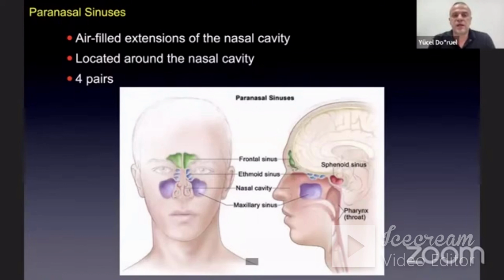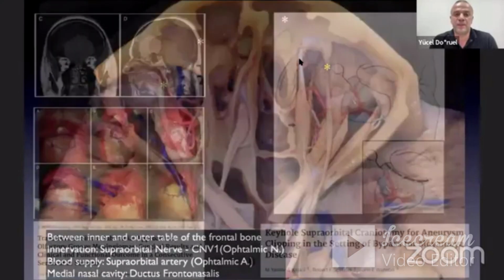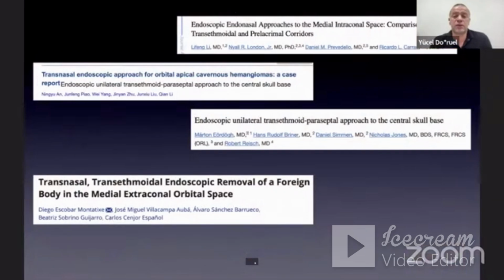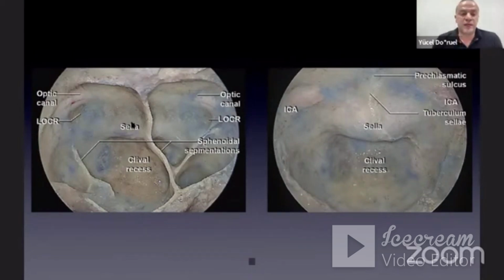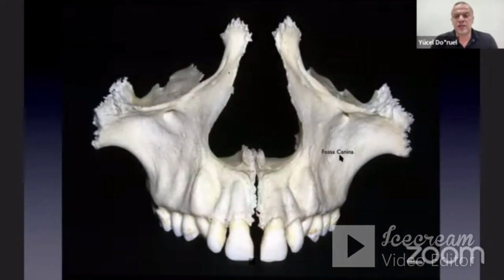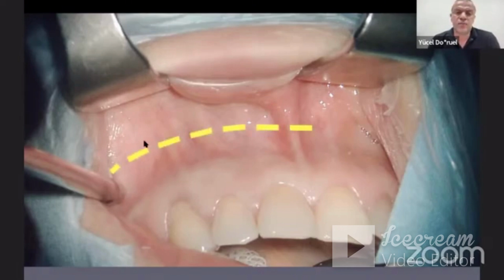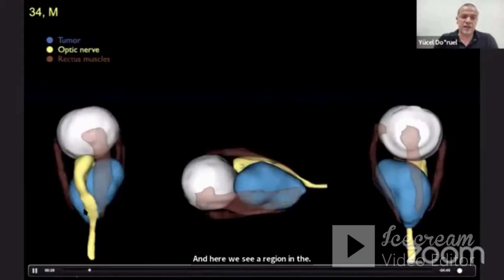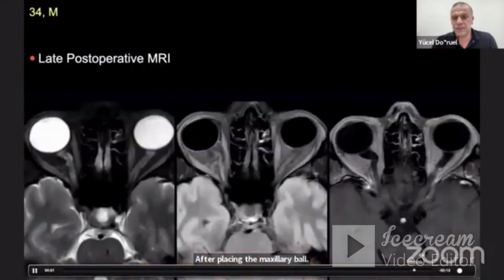TITLE: ANATOMY OF THE NASAL SINUSES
COMPREHENSIVE NEURO-ANATOMY PROGRAM (BACK TO THE BASICS) MODULE-1

Dr. Yucel Dogreul
Health Sciences University, Tepecik Training and Research Hospital, Izmir